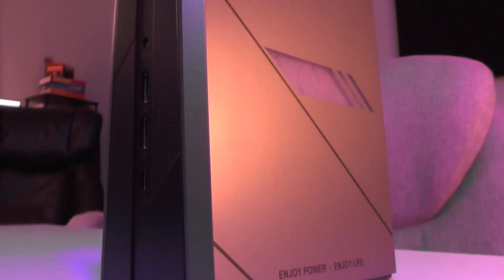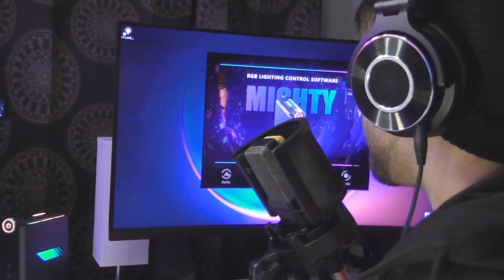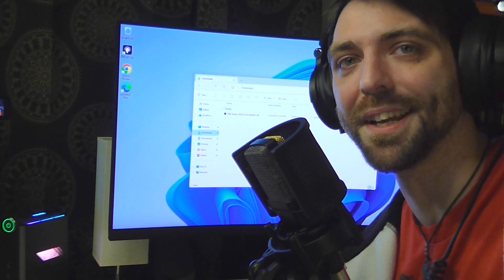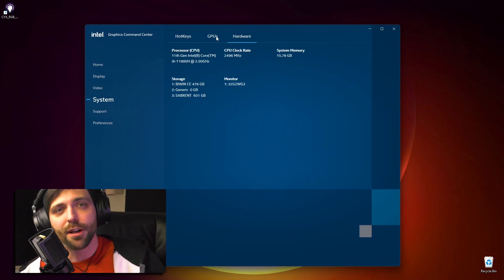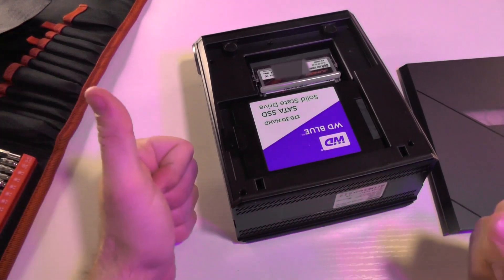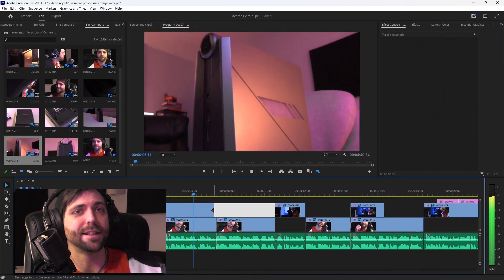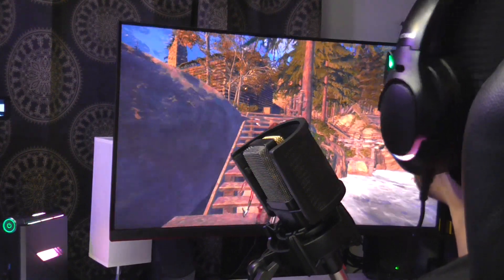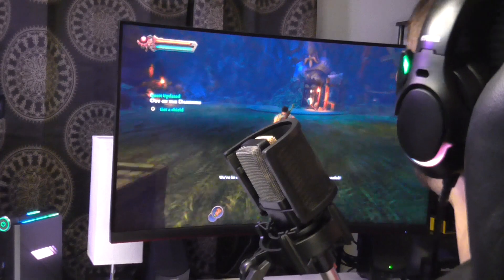Best lil Editing & Creative Workhorse! | ACEMAGIC AD08 Intel Mini PC Review | Intel Core i9-11900H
SSD Upgrade
Detotated Wham Upgrade

ad Thanks @acemagic.official for sending me this for review and powering my future content!

Amazon Storefront

0:00 Introduction
0:17 Disclosure
0:24 Looks
1:22 First Bootup
2:11 Specs
3:41 Creative Work & Tasks
4:24 Gaming Performance
6:05 Verdict

This is the AD08 Mini PC by ACEMAGIC. It's a tiny powerhouse packed into a sleek, compact package. It's my new main workhorse for editing. NOT gaming. It's absolutely fantastic for work. Make sure you're editing with proxies and setting your preview resolutions to 1/2 or 1/4 to get better performance while working - ESPECIALLY if you're editing 4k footage.

 In this video, I explore the ACEMAGIC AD08 i9 Mini PC, ideal for creators, video editors, and multitasking masters on a budget. Packed with an Intel Core i9-11900H processor, 16GB RAM, and 512GB SSD, this mini PC is a powerhouse for handling 4K video editing, photo work, and seamless multitasking!

⚡Pros:
✅ Powerful i9-11900H Processor
✅ Great for 4K Video & Multitasking
✅ Upgradable for Future Boosts

❌Cons:
❗ Not for Modern Gaming

This PC nails creative work but isn't designed for modern gaming. However, it breezes through older games like League of Legends and World of Warcraft.

The ACEMAGIC AD08 is your go-to choice for multitasking and creative tasks, delivering unparalleled performance. Join me for an in-depth review of this $899 mini PC, perfect for streamers, content creators, and tech-savvy gamers!